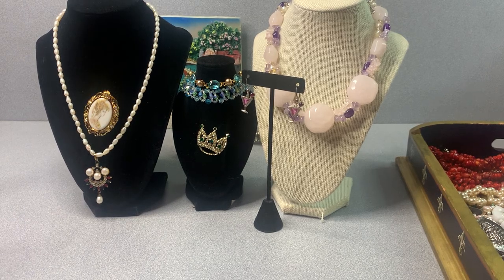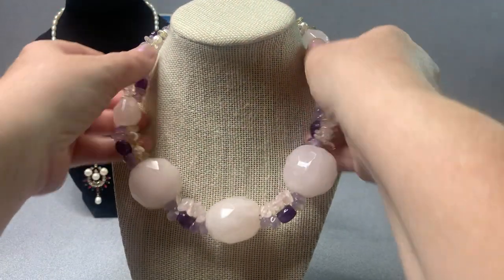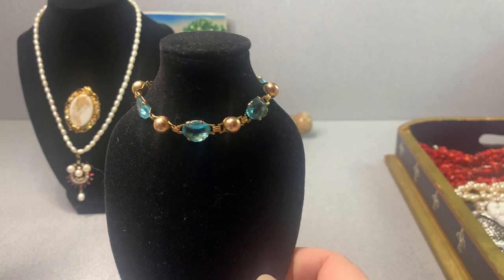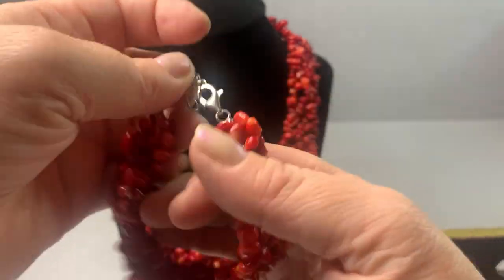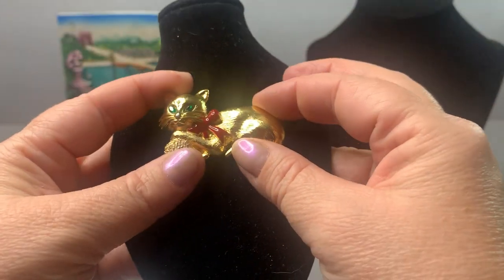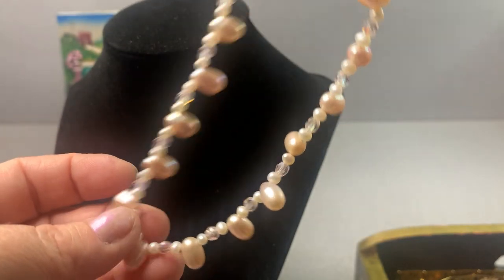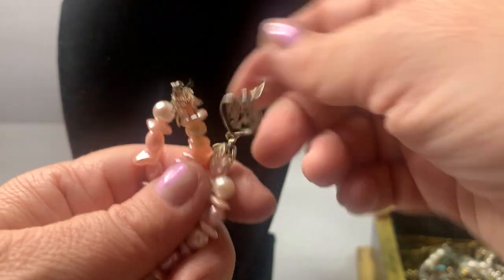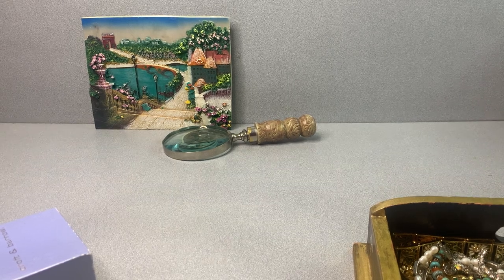Beautiful Jewelry Galore: Ruby, Huge Quartz, coral, Joan Rivers, Napier, Trifari, Pearls, Sterling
Beautiful Jewelry. Thrift Jewelry Finds. Crown Trifari, Joan Rivers, Napier, Huge Rose Quartz Ball Necklace, Pearls, Figural Jewelry, Vermeil jewelry, ruby, coral

Address for Friend Mail or Business Correspondence:
Anna Grippo
Vintage Jewelry Galore
350 Towne Square Way, 97737

I have live auctions every Monday @ 8PM ET on my channel.

I also post a video at least once a month selling jewelry jars.

Thank you for visiting my channel and watching my video.